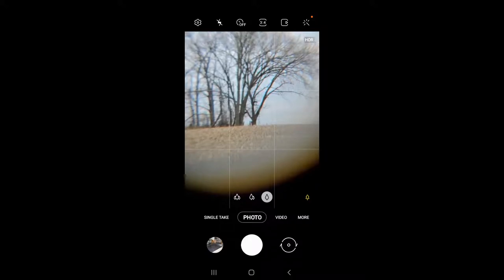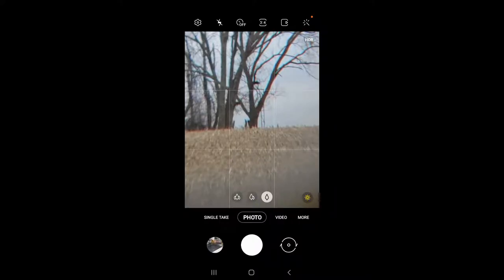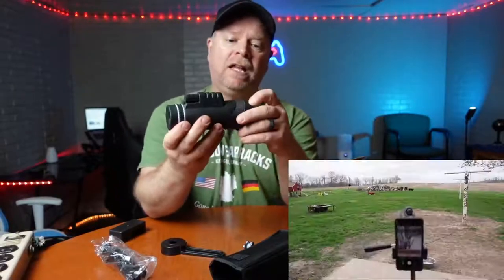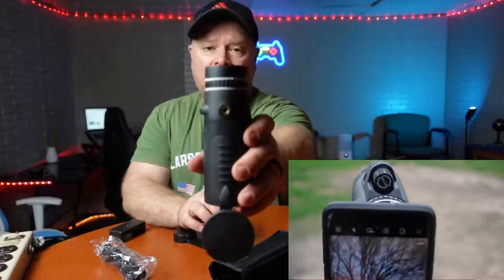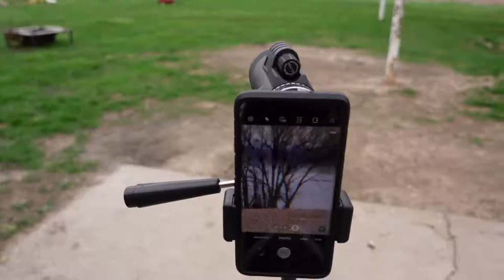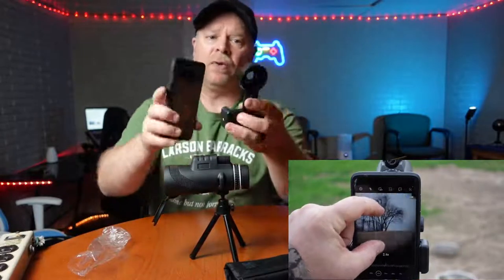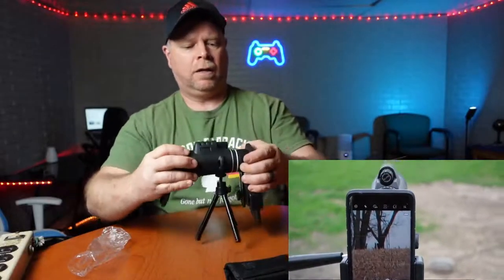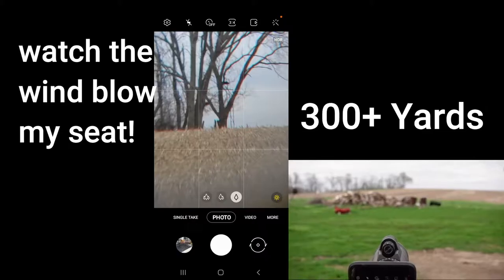80x100 Monocular Telescope High Powered for Smartphone Review, This monocular is AMAZING!!!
80x100 Monocular Telescope High Powered for Smartphone  Review, This monocular is AMAZING!!!